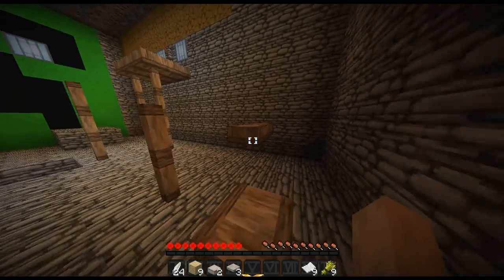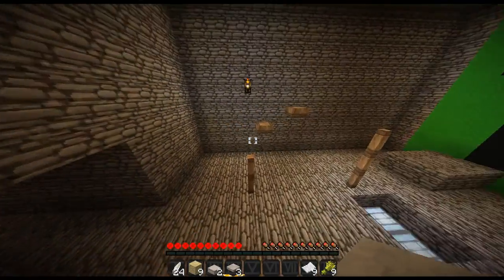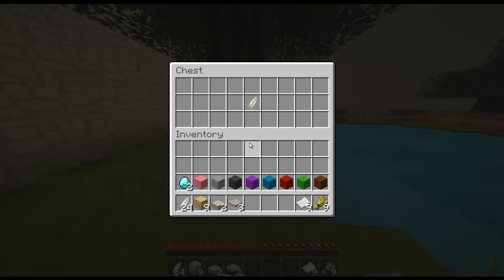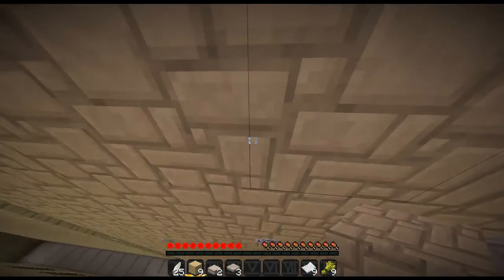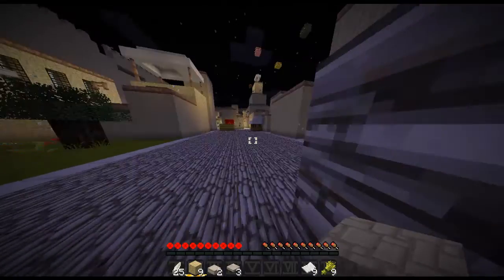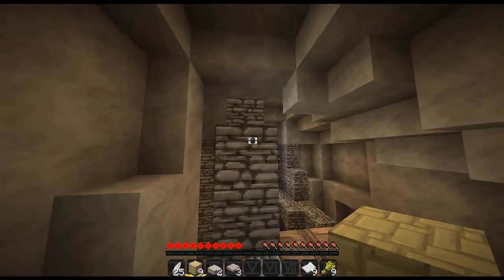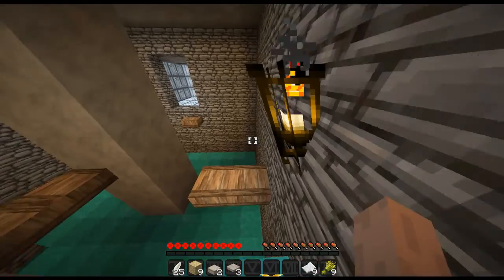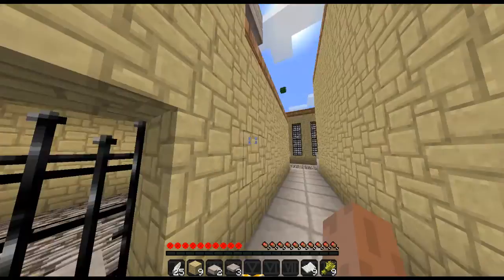Minecraft: Assassin's Creep parkour map part 6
Me playing Assassin's Creep parkour style map.